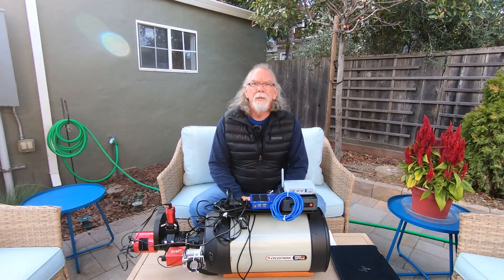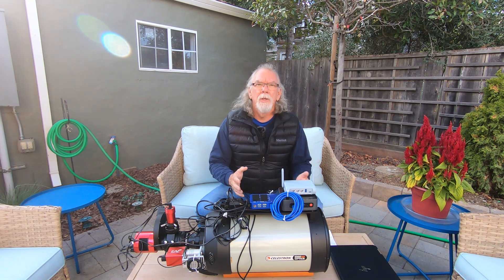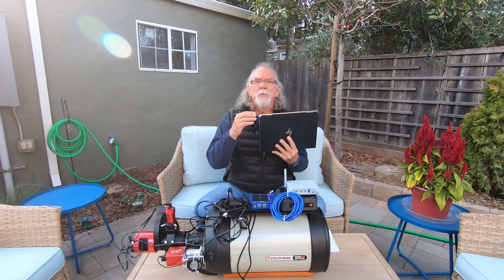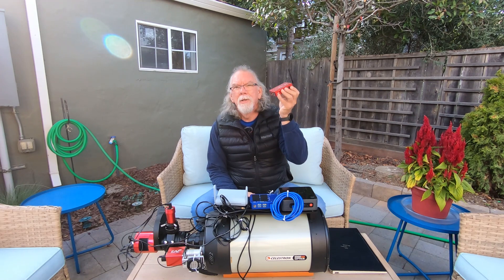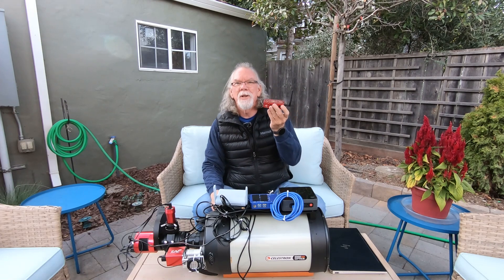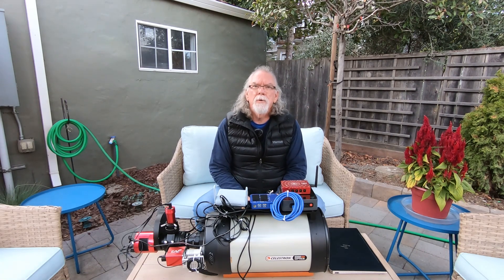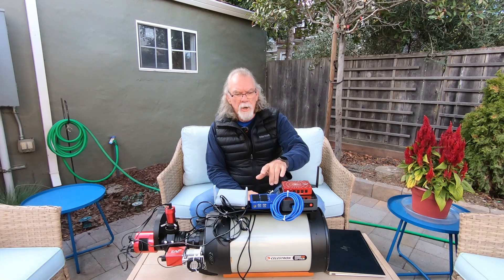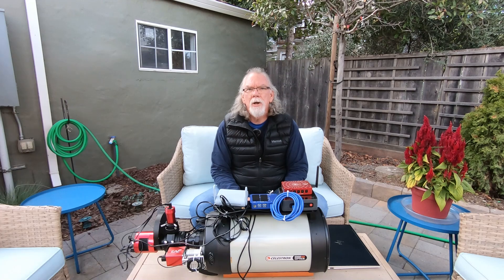ASIAir Plus Economics - Stretch Your Budget $$$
The ASIAir Plus can help you stretch your budget. In this video I explain how.